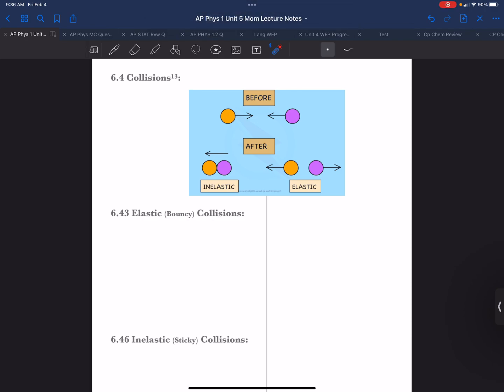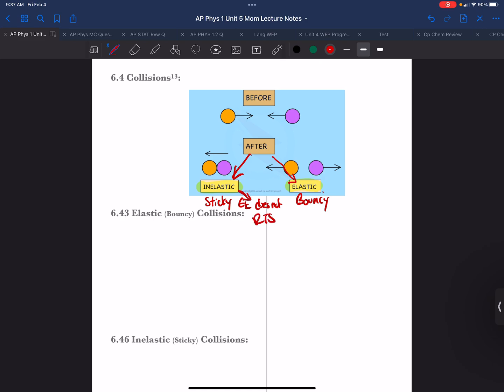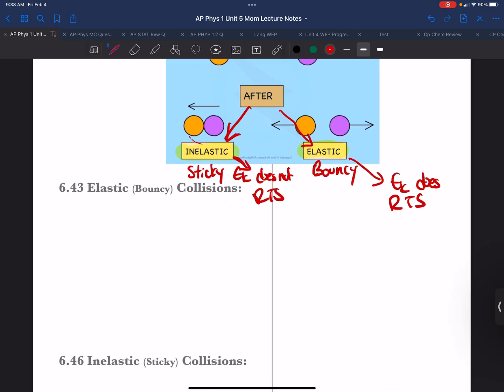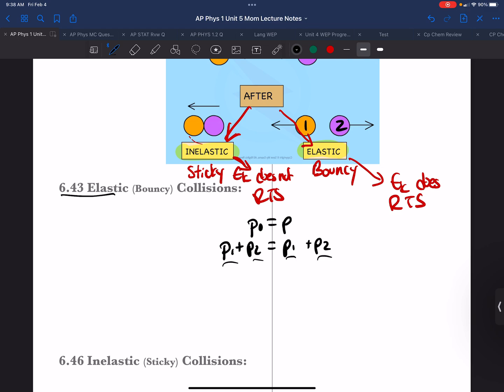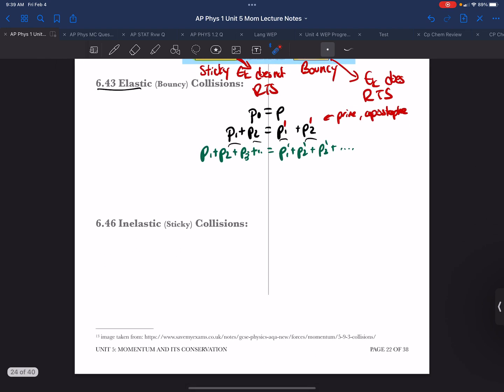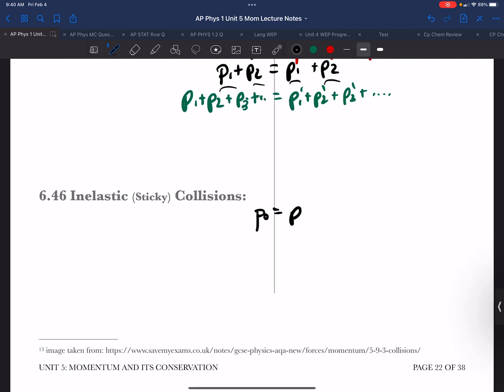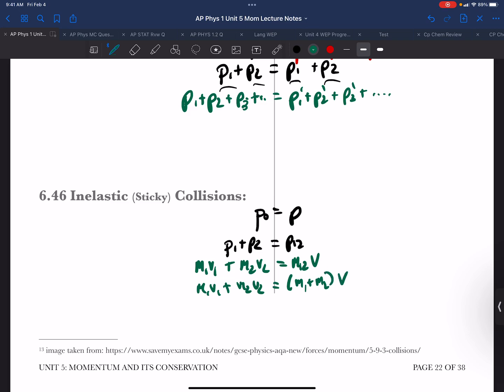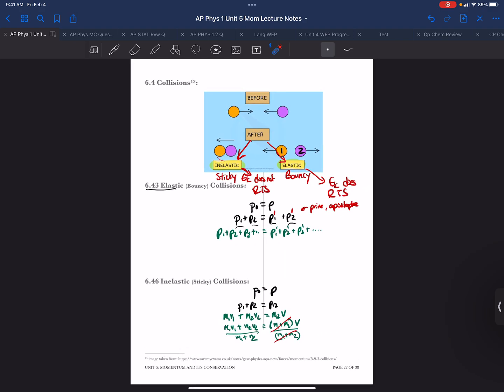6.4 Collisions Overview